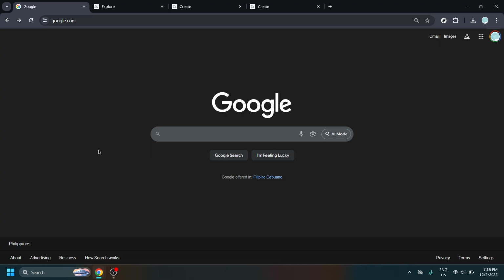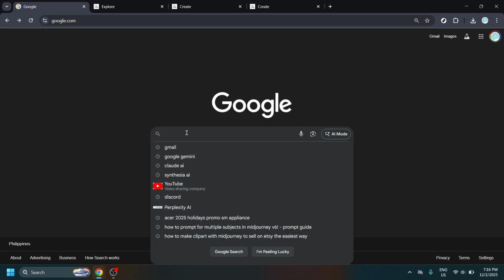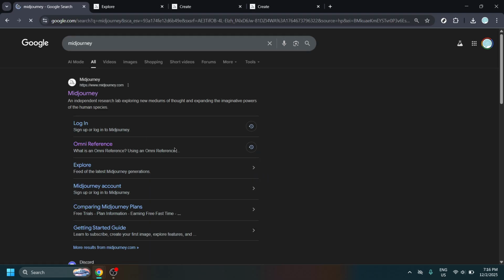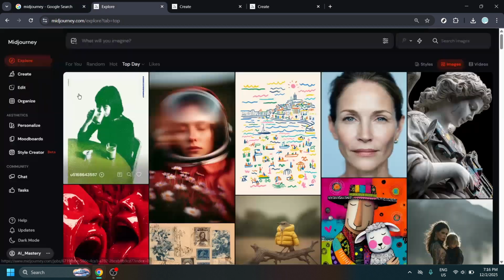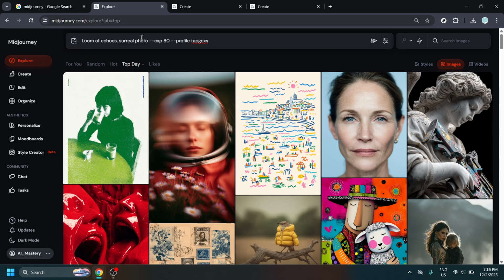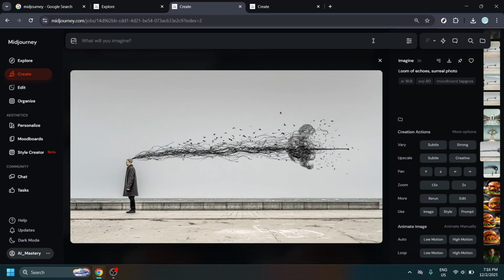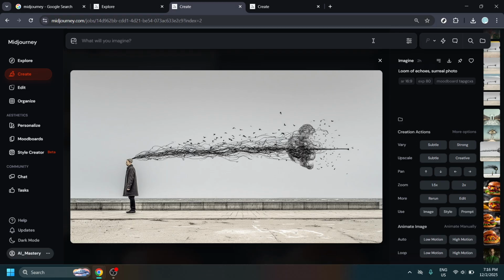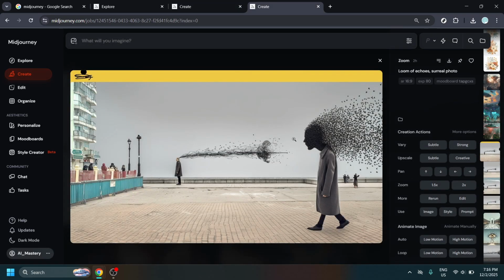How To Create Infinite Zoom Out In Video With Midjourney Step By Step Tutorial (Full Guide 2025)